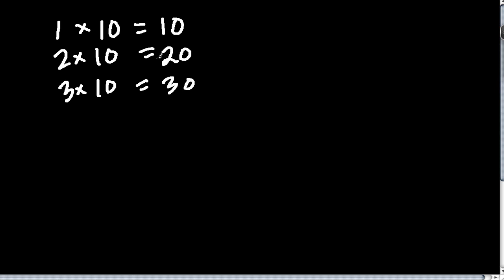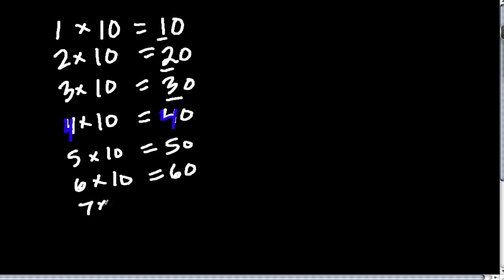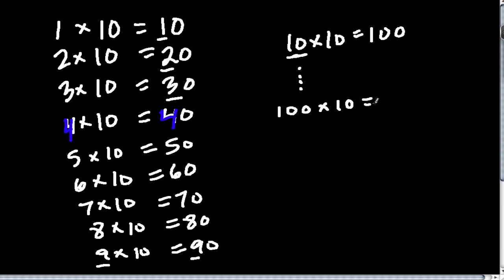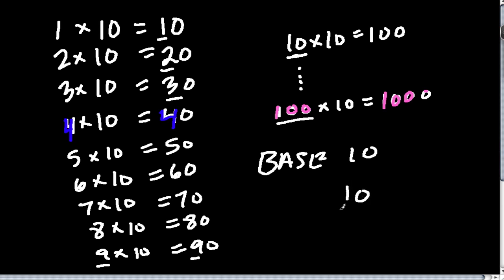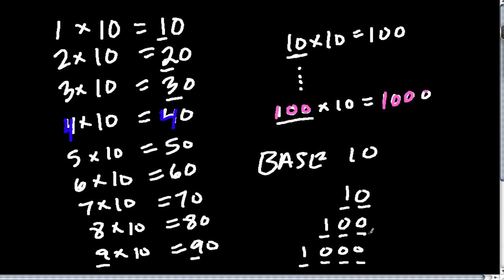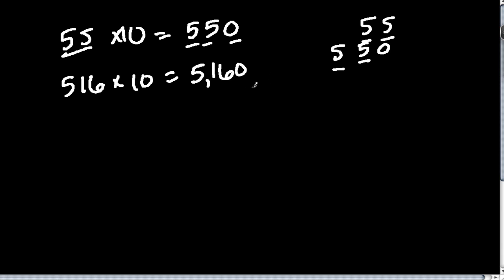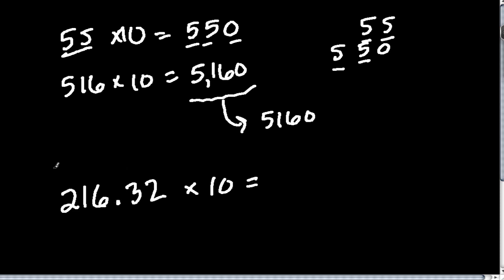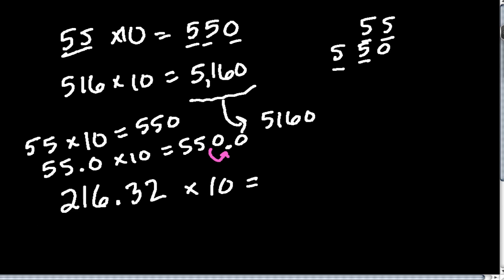Multiply by 10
Recognize some basic advantages and patterns to multiplying by 10.